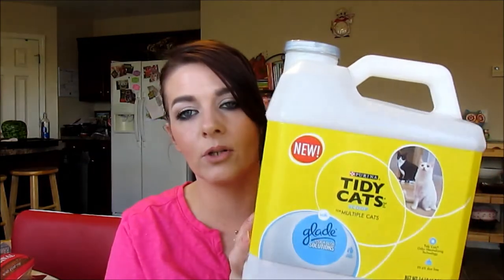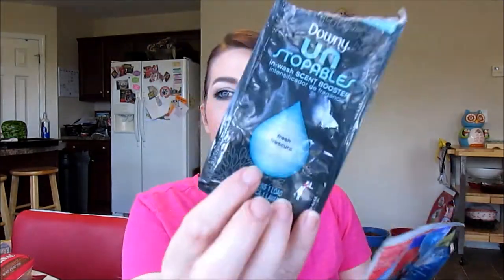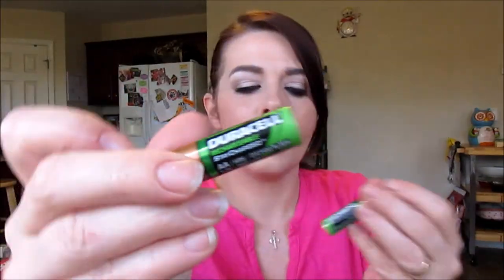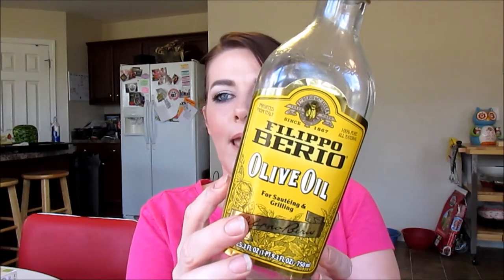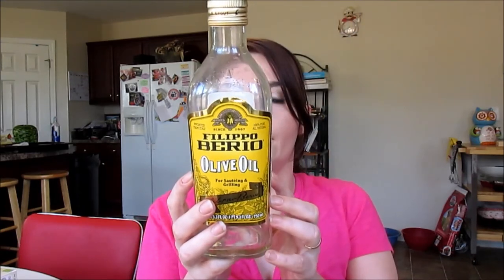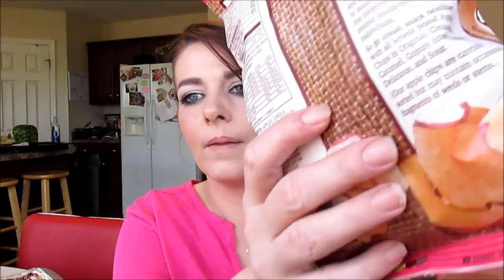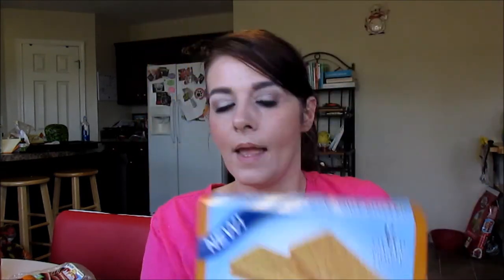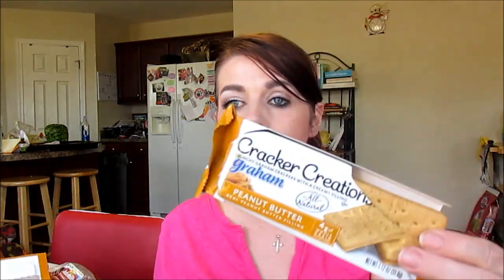Monthly Empties/Favorites Part # 2 HOUSEHOLD October 2013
At the end of every month I do a series on my youtube channel of my Monthly Empties/Favorites. Part 1 is always Beauty items and Part 2 is always Household items. These are items that I have either recently used up that I want to talk to you about and I also show products that I am currently using and loving.. or not so loving!  Hope you enjoy!

Snail Mail:
Kisha Jaggers